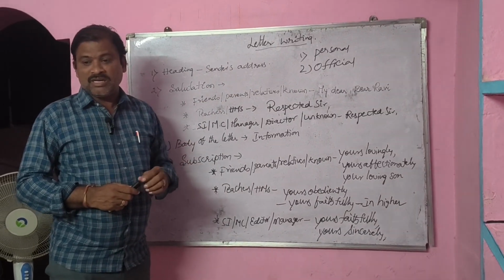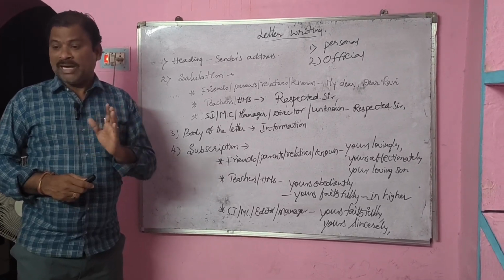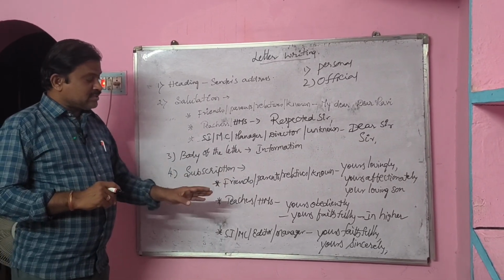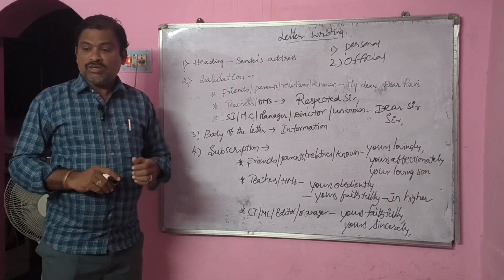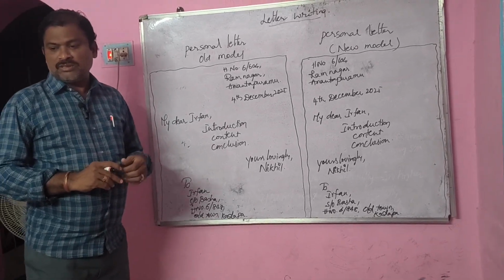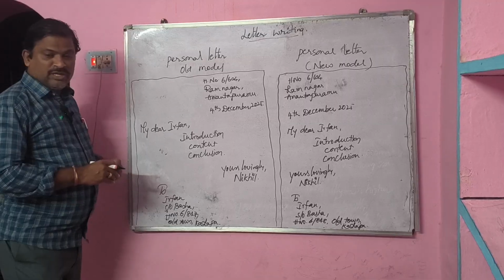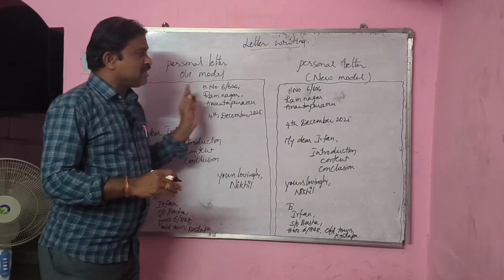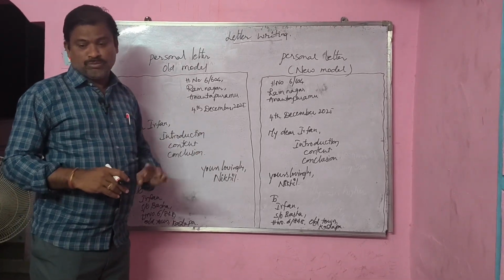5 December 2025